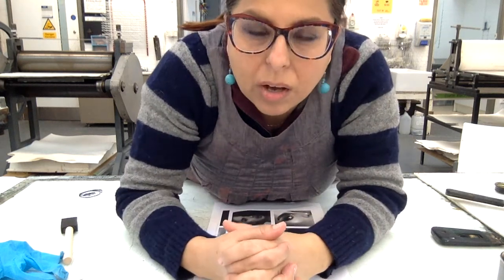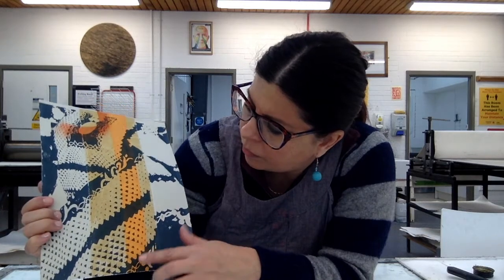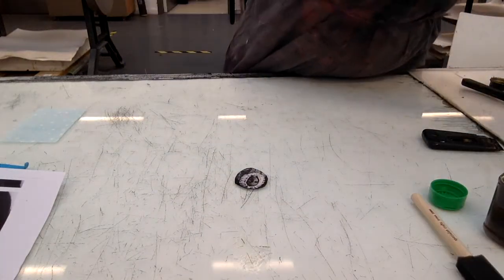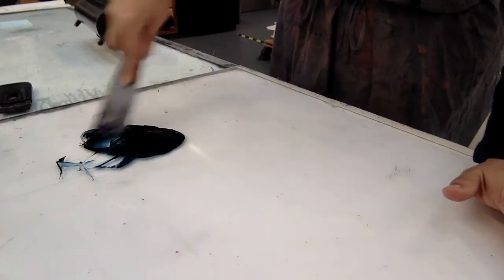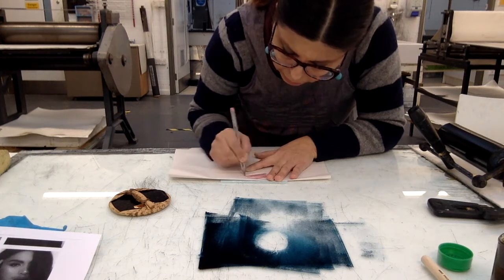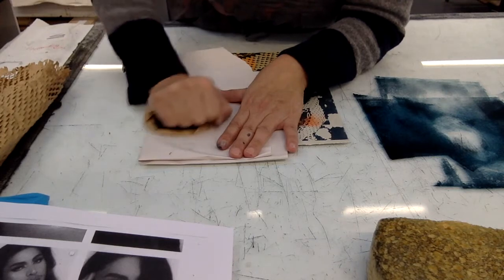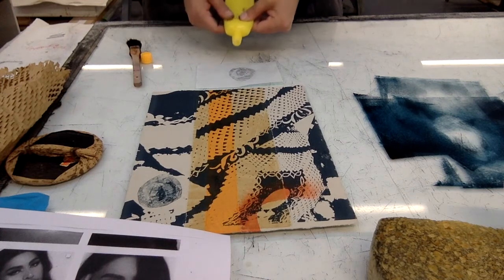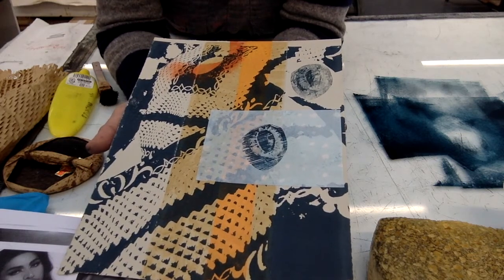Photocopy tranfer with gum arabic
Shows the process of doing a transfer at home.